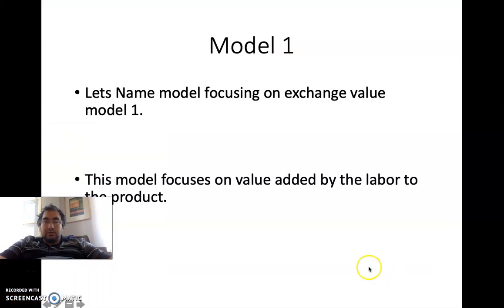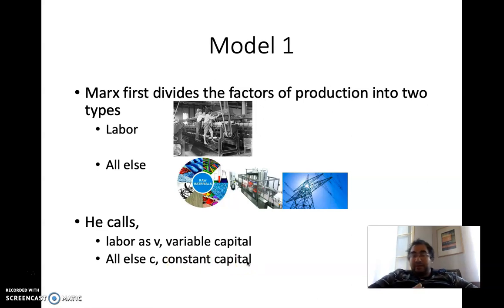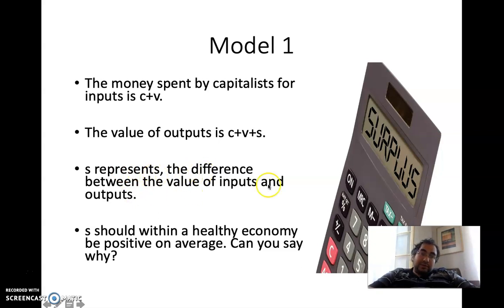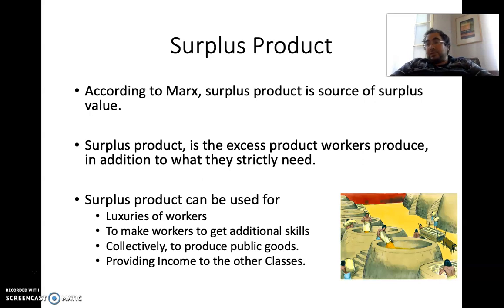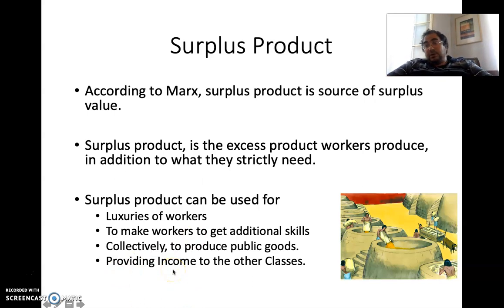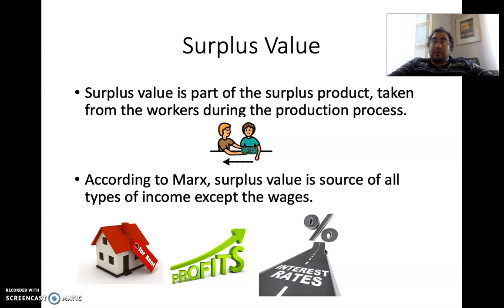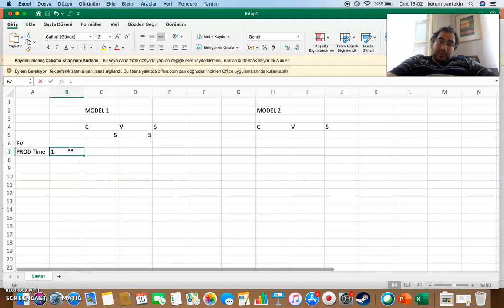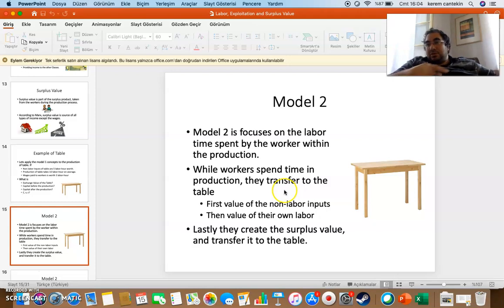Labor, Exploitation and Surplus Value 2